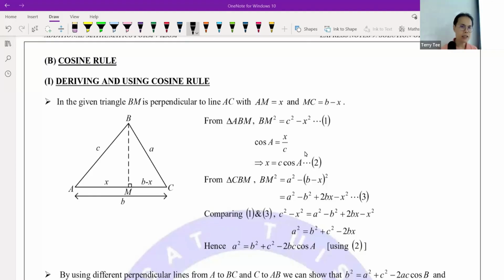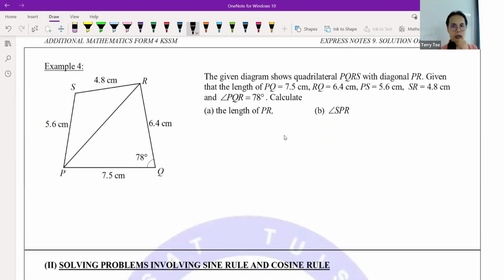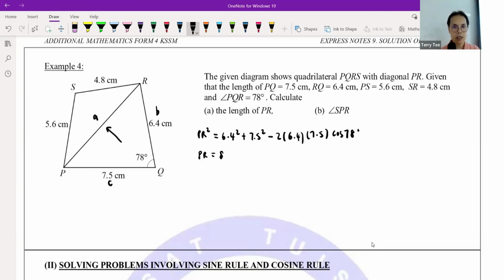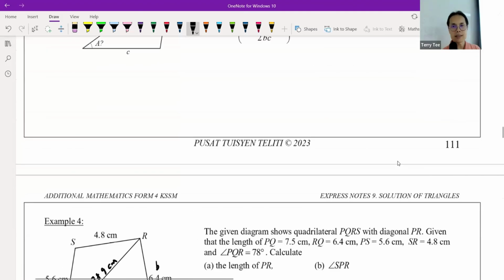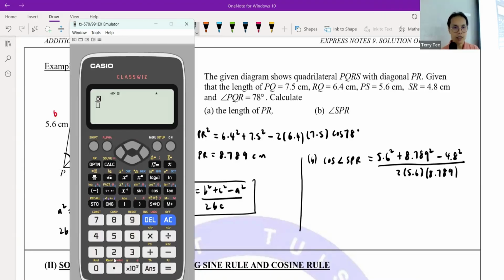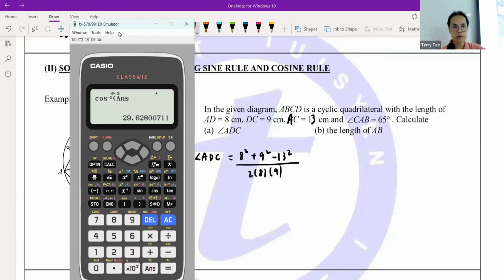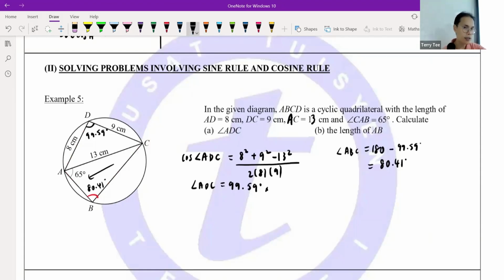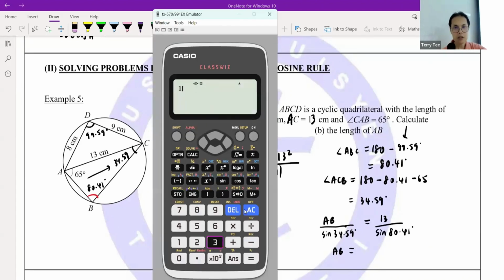Form 4 Add Maths Express Notes Chapter 9.2 - Cosine Rule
🚀 SPM Form 4 Additional Mathematics | Chapter 9.2 : Cosine Rule

This video breaks down Cosine Rule into clear, simple, and exam-focused steps so you can understand faster and score better in SPM 💯

• Key concepts of Cosine rule

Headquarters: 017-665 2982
Damansara Jaya Branch: 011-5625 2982
Kota Kemuning Branch: 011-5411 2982

0:00 Introduction
0:22 Example 4
4:34 Example 5
7:22 Outro